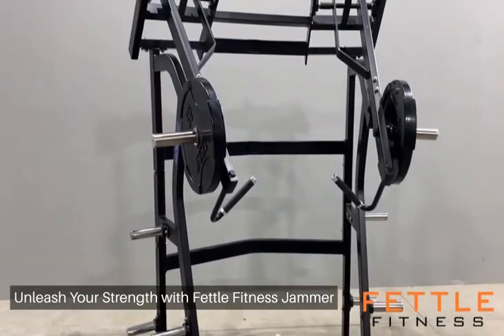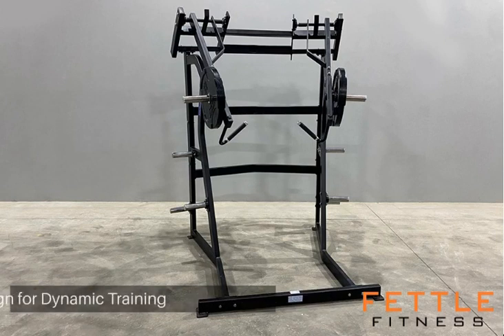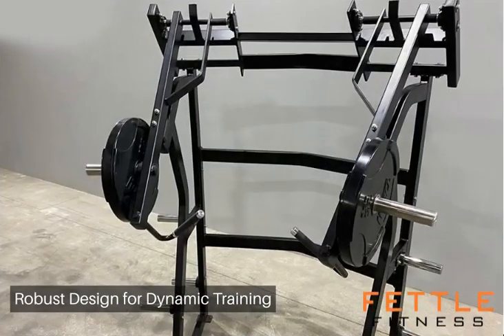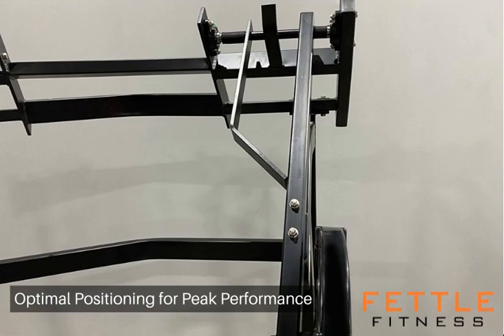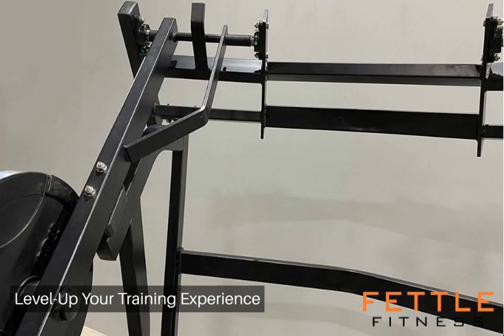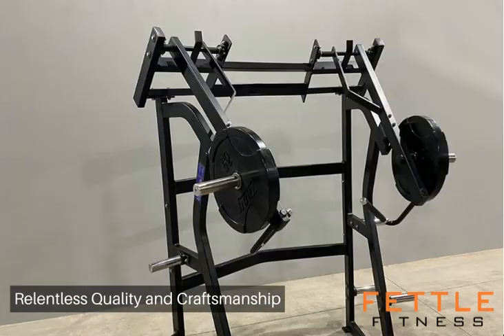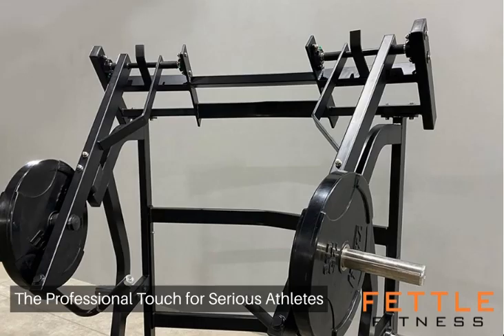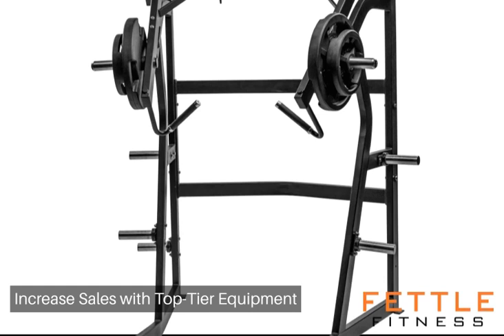The Fettle Fitness Jammer - Top Rated Commercial Fitness Equipment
Unleash Your Strength with Fettle Fitness Jammer

The Fettle Fitness Jammer stands as a groundbreaking staple in strength training equipment, engineered for those who seek to amplify their power-lifting prowess. Purpose-built to bridge the divide between shoulder and incline presses, the Fettle Fitness Jammer empowers users with unparalleled stability and control.

Robust Design for Dynamic Training

Manufactured with premium heavy-duty steel, the wide rear and open front design of the Jammer facilitates unrestrained movement. It's not just about lifting — it's about unlocking explosive potential while maintaining an unrestrained range of motion. Whether for a commercial gym or a dedicated home workout space, it promises durability for relentless, high-intensity workouts.

Optimal Positioning for Peak Performance

In-depth attention to biomechanics ensures users find the ideal position, achieve proper form, and engage targeted muscle groups effectively. The Fettle Fitness Jammer aligns with your body, offering a biomechanical edge, allowing for nuanced adjustments that cater to individual needs and objectives.

Level-Up Your Training Experience

Building a comprehensive strength circuit? Integrating Fettle Fitness Jammer into your equipment line-up elevates the training environment. Its versatility lends itself to various dynamic exercises, pushing athletes past plateaus and forging new paths to powerful gains.

Relentless Quality and Craftsmanship

The Jammer exhibits unparalleled craftsmanship, with each weld and bolt structured for consistent use under the pressure of extreme loads. High-quality materials resist wear and ensure that your investment stands the test of time — a testament to unwavering performance for your clientele or personal use.

The Professional Touch for Serious Athletes

Transform your space into a professional-grade strength training haven. The Fettle Fitness Jammer provides the substantive, tangible edge that serious athletes need. Enhance your offerings and show that you're invested in delivering state-of-the-art experiences.

Increase Sales with Top-Tier Equipment

Adding the Fettle Fitness Jammer to your collection showcases a commitment to excellence. Any discerning gym owner or home gym enthusiast understands the value added by premium equipment — it's an investment that pays for itself through enhanced user satisfaction and results.

With the Fettle Fitness Jammer, elevate the standard of training for your clients or personal routines. Join the ranks of elite training facilities and individual athletes who refuse to compromise on the quality and efficacy of their workouts. It's more than just a piece of equipment; it's a pivotal force in the narrative of strength training success.